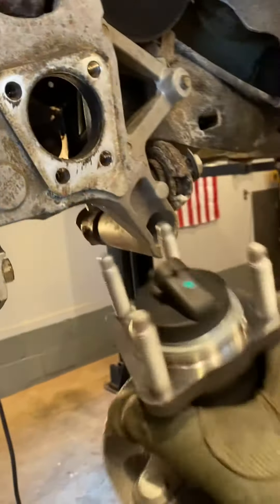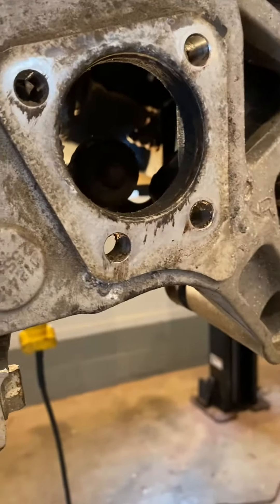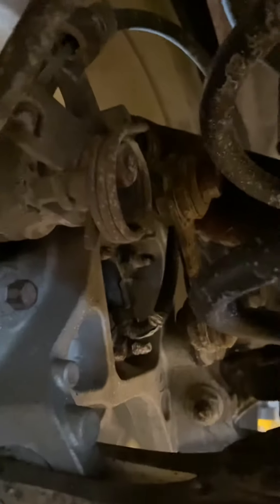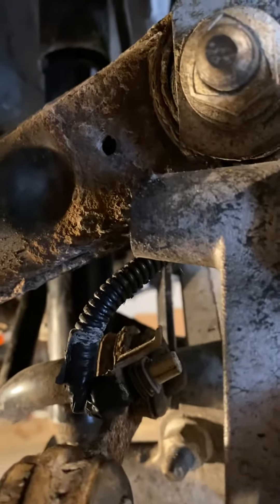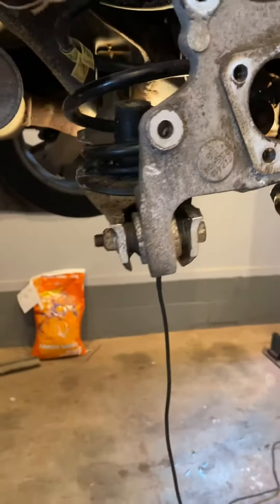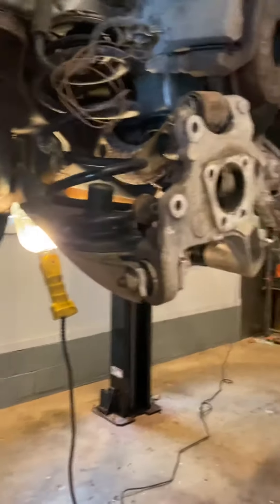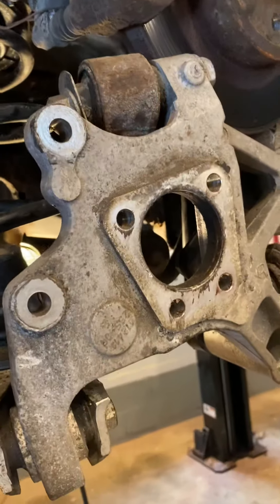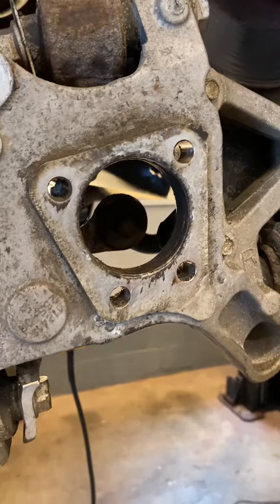Chevy Malibu wheel bearing replacement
This is a quick video on how to replace the rear wheel bearings on a 2013 Chevy Malibu.